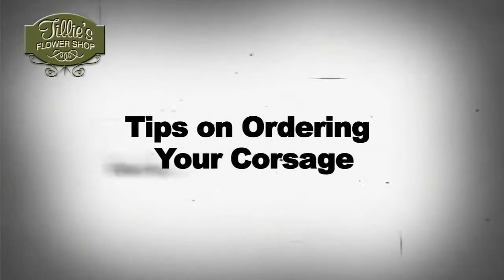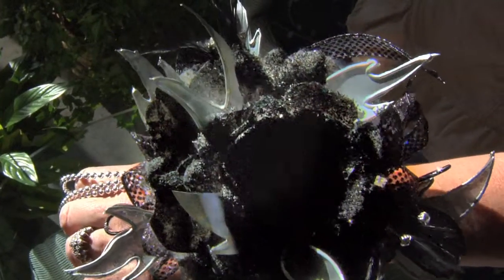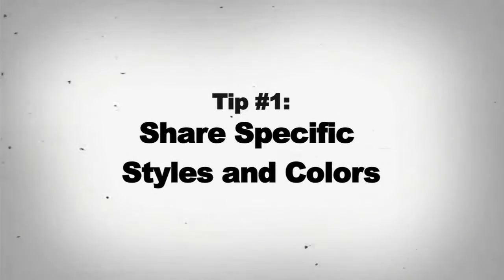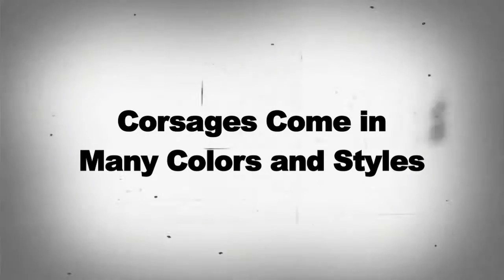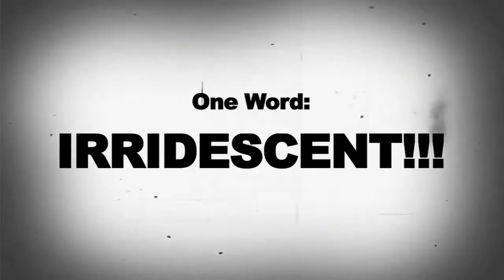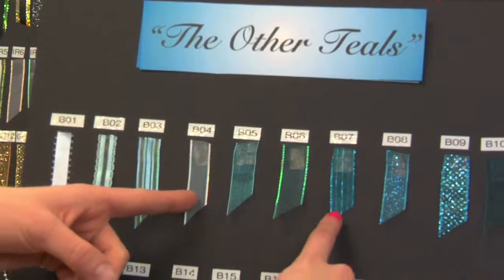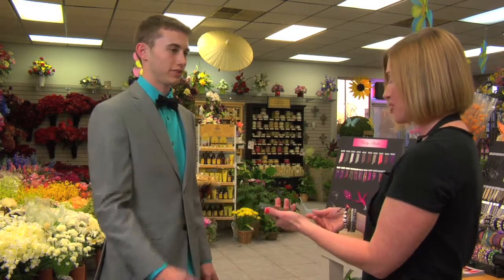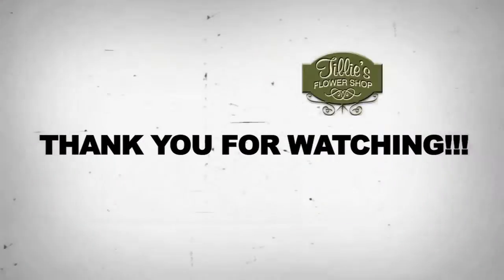How to Order a Corsage - Tillies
This is a Silly Video that I wrote shot and produced for a Client of mine - teaching people The most effective way to order a corsage ENJOY!!.